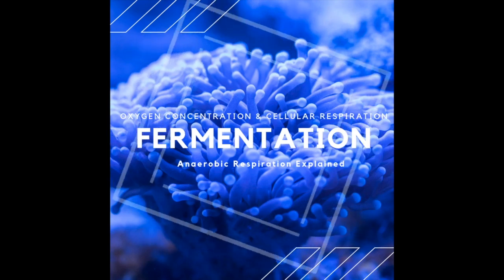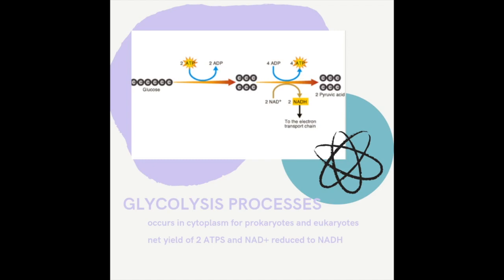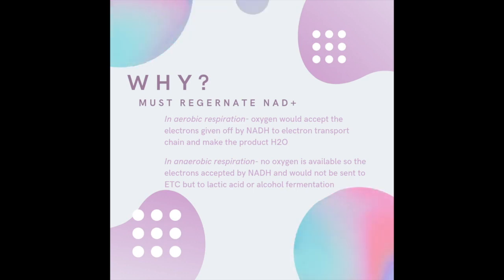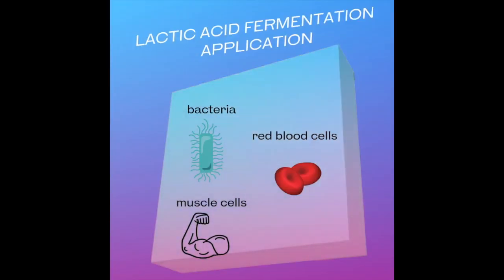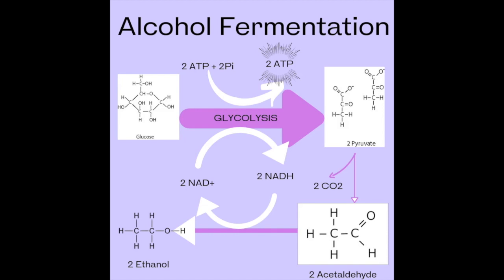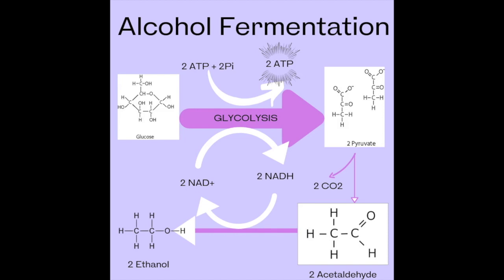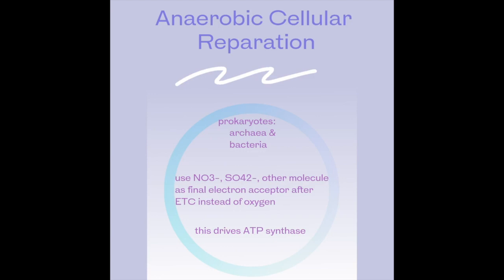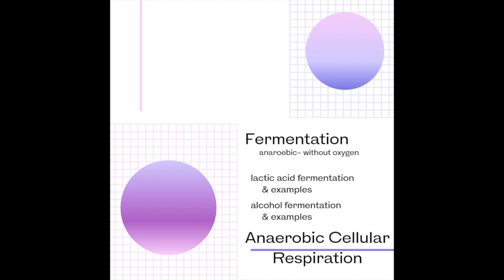Fermentation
This video is about Fermentation